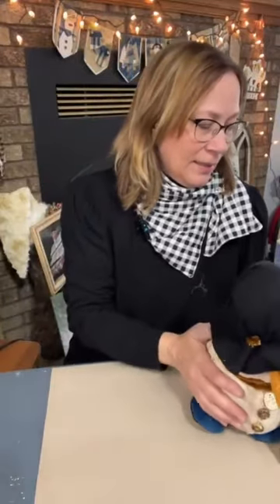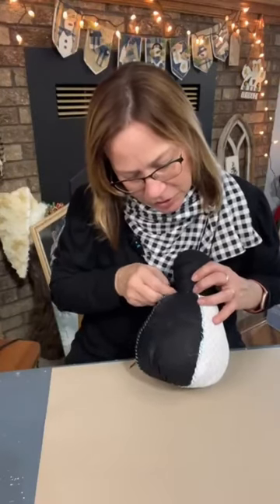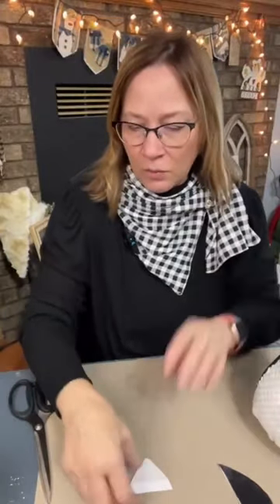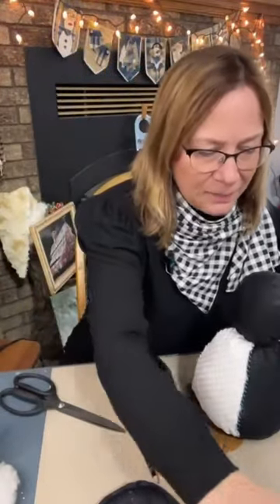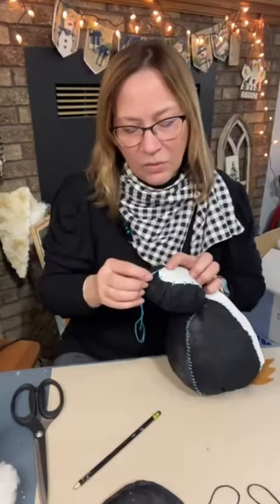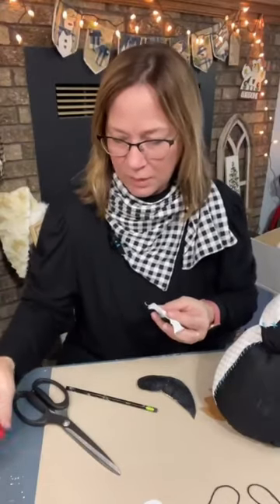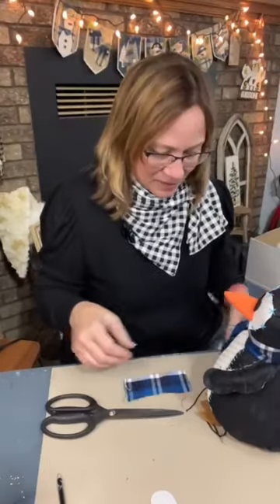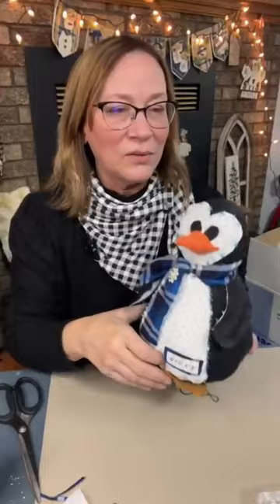Stuffed Fabric Creations # 6 Penguin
Number 6 of my series of Stuffed Fabric Creations is adorable Percy the Penguin.  Come join me while I show you how to make your own Stuffed fabric penguin.  No machine sewing unless you want to.  These creations all started with the body and head of the Snowman that I had as creation No. 1 - and you can find on my You Tube Page, which shows my pattern on how to make them.